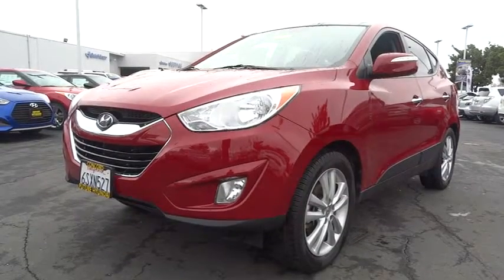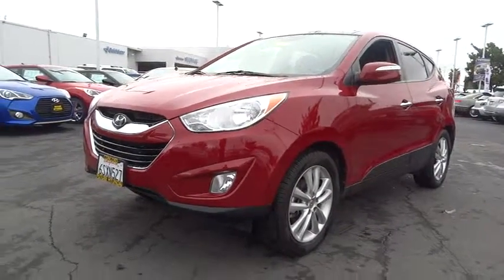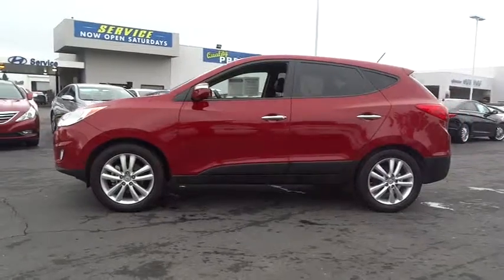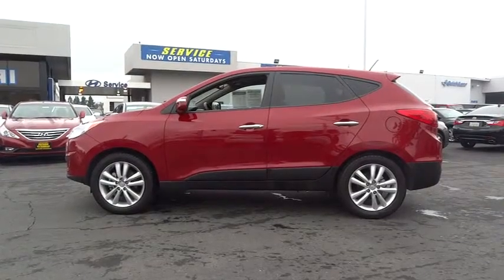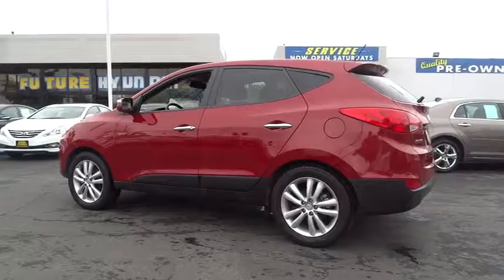2011 Hyundai Tucson Used,Walnut Creek, East Bay, Dublin, Concord, Livermore, CA H3033A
2011 Hyundai Tucson Limited - Stock#: H3033A - VIN#: KM8JUCAC9BU309587

$$ Priced Below the Market $$ Looks Fantastic! Carfax One Owner! All Wheel Drive. This near new Hyundai Tucson Limited has a great looking exterior! Our pricing is very competitive and our vehicles sell quickly. Please call us to confirm availability and to setup a time to drive this Tucson! We are located at: 2285 Diamond Blvd., Concord, CA, 94520.